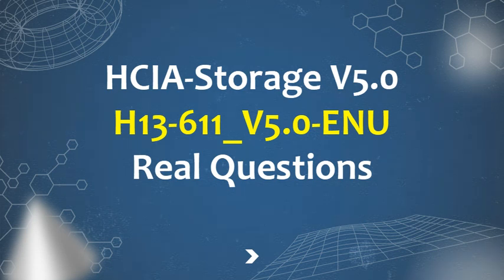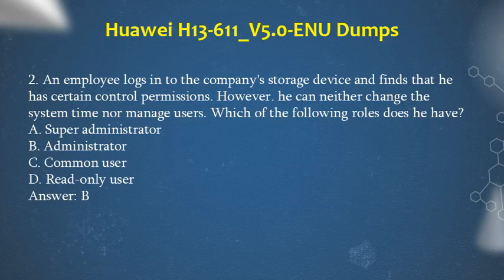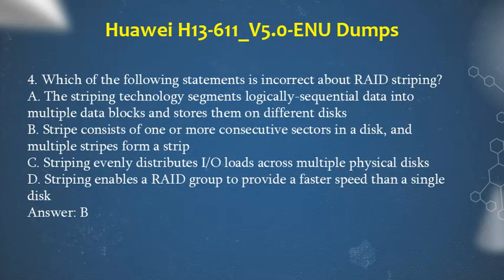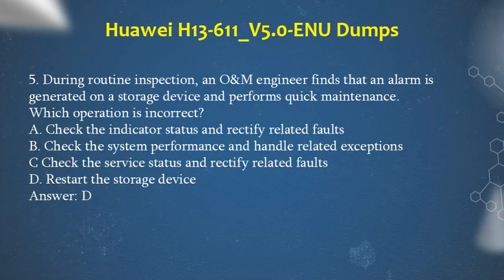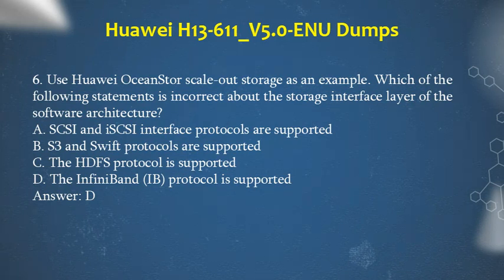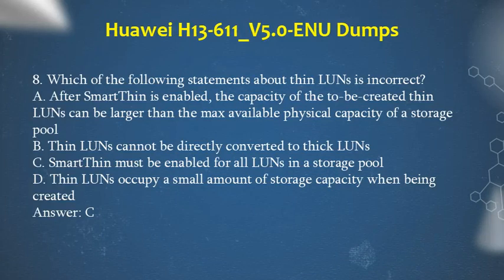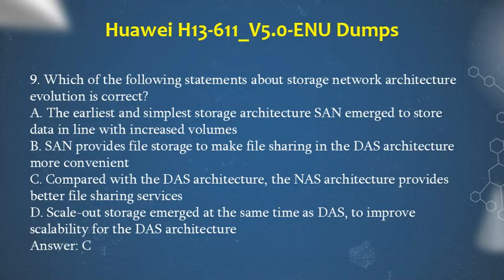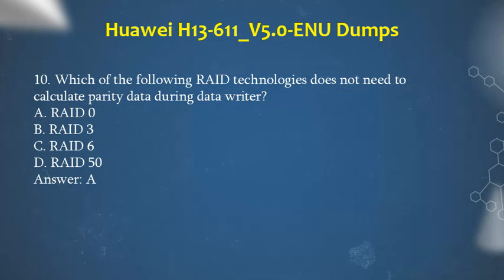H13-611_V5.0-ENU HCIA-Storage V5.0 Exam Questions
Obtaining the HCIA-Storage certification is a significant milestone for professionals looking to establish themselves in the storage technology domain. It not only validates their skills and knowledge but also enhances their career prospects. PassQuestion has recently released H13-611_V5.0-ENU HCIA-Storage V5.0 Exam Questions which can assist you in preparing for the exam. PassQuestion H13-611_V5.0-ENU HCIA-Storage V5.0 Exam Questions closely resemble the actual exam, allowing candidates to become familiar with the exam format, types of questions, and time constraints. This H13-611_V5.0-ENU HCIA-Storage V5.0 Exam Questions provide an invaluable experience and boosts confidence for the actual test.